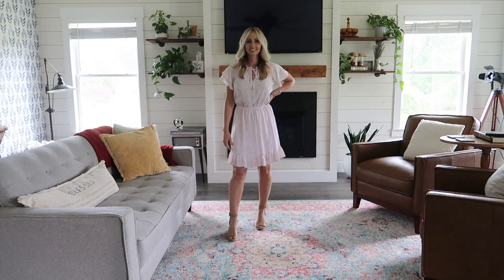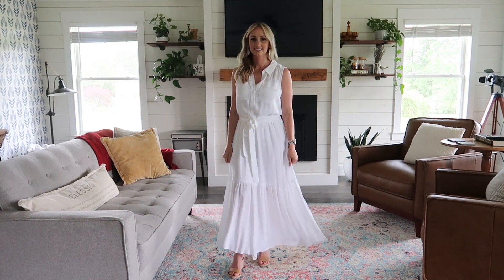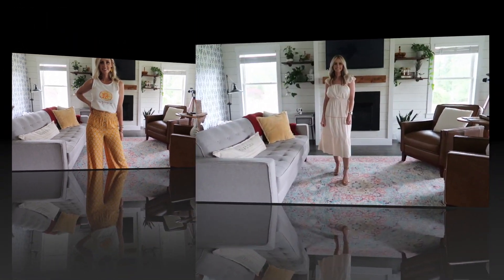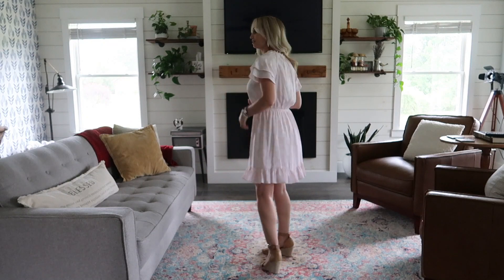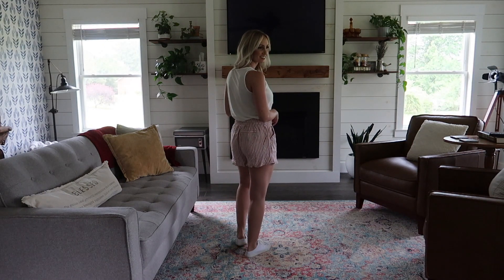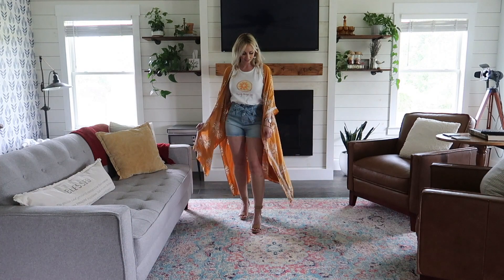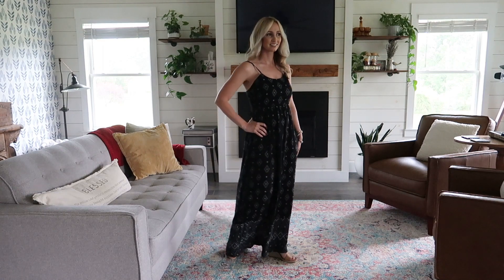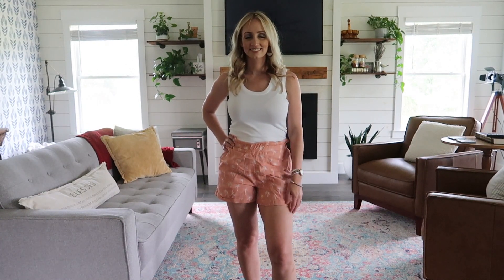KOHL's Summer 2021 Try On Haul | LC Lauren Conrad | Simply Vera by Vera Wang | Style for Women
I am so pleasantly surprised to find that Kohl’s has an amazing selection of dresses, shirts, pants, and shorts for this 2021 summer season that can carry you into fall. The Lauren Conrad and Simply Vera Vera Wang lines were my favorites. I wanted to keep just about everything in this video, but decided to only keep a few key pieces. Thank you so much for your support.

Most of these items are on sale right now, so RUN and grab them QUICKLY!

For reference, I am 5’3, 125ish pounds. I usually wear a small in everything and a size 4/27 in pants.
Detailed measurements for reference:
Waist 27in
Hips 38in
Thighs 21.5in
Shoulders 39.5in
Chest 29in
Bust 35in

#1 Women's Simply Vera Vera Wang Belted Tiered Shirt Dress $74.00
MEDIUM I think my usual size small would have fit better
Shell: 100% Rayon Lining: 100% Polyester

#2 Women's LC Lauren Conrad Graphic Tank $26.00
X-SMALL Runs a bit big, I sized down
100% Cotton

Juniors' Pink Rose Print Smocked Wide-Leg Gaucho Pants $36.00
SMALL Fits true to size
100% Rayon

#3 Women's LC Lauren Conrad Tiered Pinafore Dress $68.00
Shell: 100% Rayon, Lining: 79% Polyester 21% Cotton

#4 Women's LC Lauren Conrad Ruffle-Sleeve Fit & Flare Dress $50.00
Shell and Lining: 100% Polyester

#5 Women's LC Lauren Conrad One-Shoulder Midi Dress $68.00
X-SMALL Runs large, size down

#6 Women's LC Lauren Conrad Tiered Ruffle Tank $30.00
60% Cotton 40% Modal

Juniors' Rewind Ruffled Hem Linen Shorts $36.00
MEDIUM Fits small, I sized up
55% Linen 45% Rayon

#7 Women's Sonoma Goods For Life® Sunflower Stitch Kimono $58.00
ONE SIZE
100% Viscose

Women's LC Lauren Conrad Graphic Tank $26.00
X-SMALL Fits big, size down
100% Cotton

Juniors' SO® Paperbag Waist Mom Shorts $38.00
5/27W Fits small, size up one
98% Cotton 2% Spandex

#8 Juniors' SO® Smocked Back Maxi Dress $48.00
SMALL True to Size!
100% Rayon

#9 Women's LC Lauren Conrad 3" High-Waisted Paperbag Shorts $44.00
X-SMALL True to Size!
Shell and Lining : 100% Organic Cotton

Women's Rocket Dog Athena Slip On Mule Shoes (straight from the 2000’s)

Women's Lola Ankle Strap Espadrille Wedge - A New Day™

I am not being paid to promote these items, I’m just giving my honest opinion and linking the items that I love. I will never promote something that I do not like. That means that I make a TINY commission from your sale when you use my links. That commission is coming from RewardStyle, not your pocket. By using my links, you’re helping me keep this YouTube dream alive, so thank you so very much!